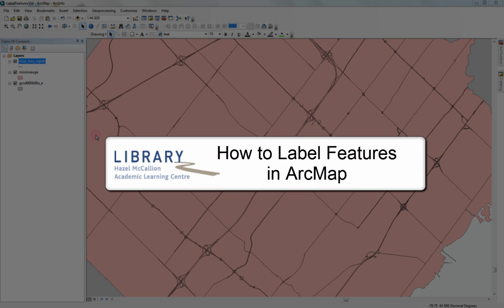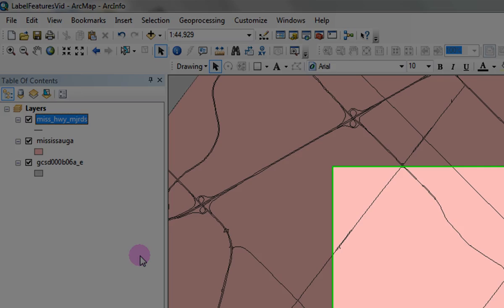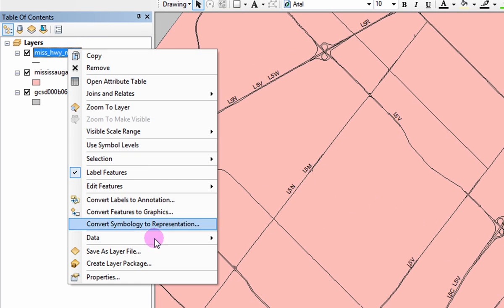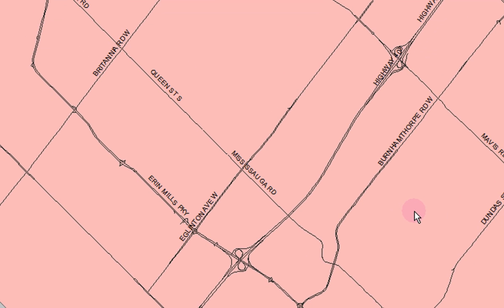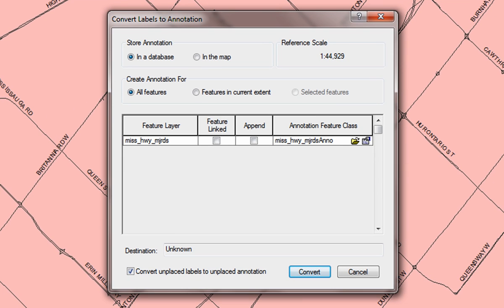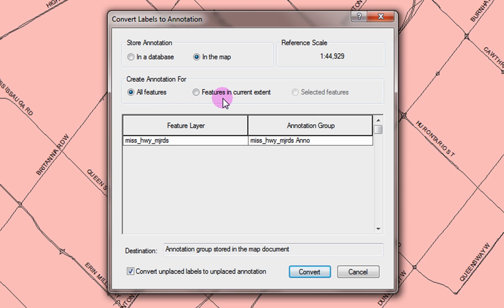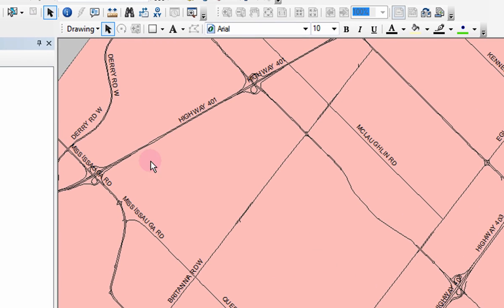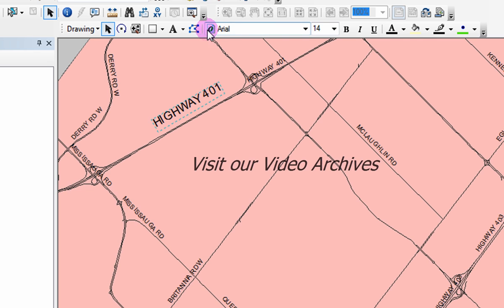How to Label Features in ArcMap 10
This video will demonstrate how to Label Features in ArcMap 10. In this video, we will show you how to label a Road layer file with road names.